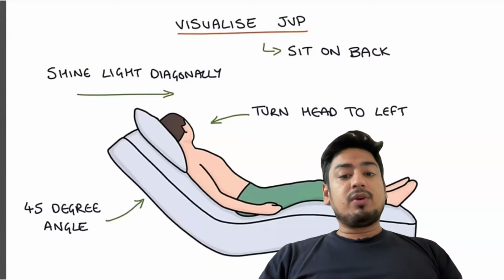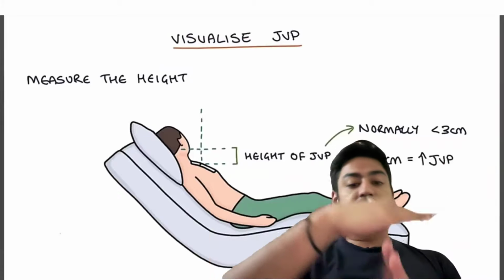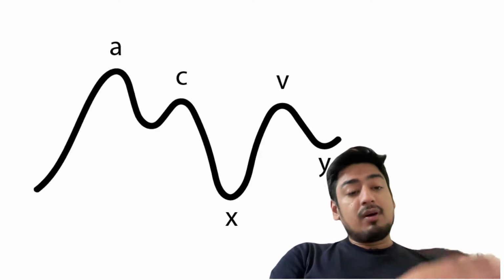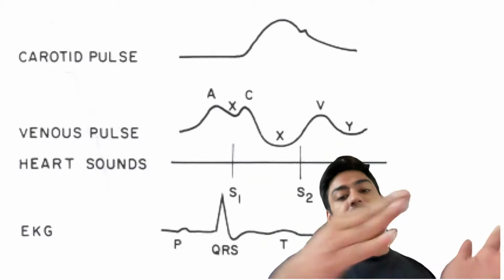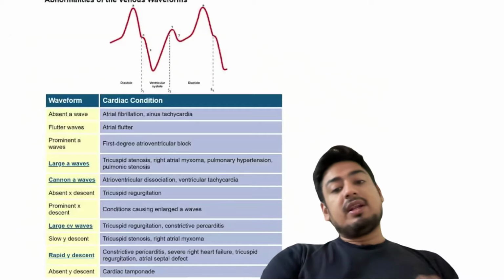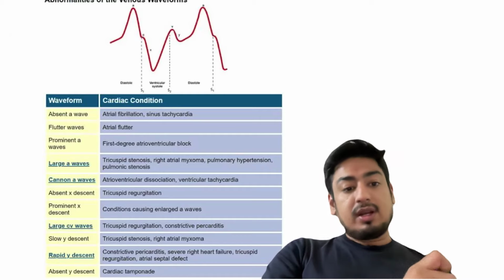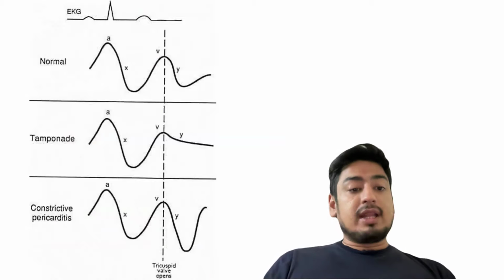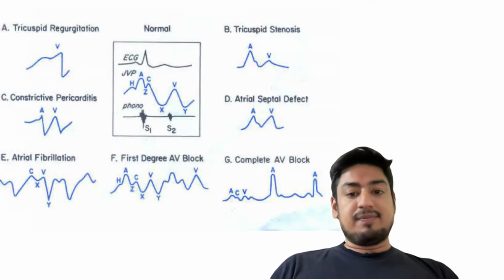'Know everything about JVP "- From clinical examination to abnormalities to FAQs in NEET PG